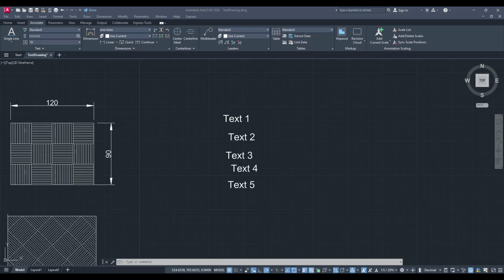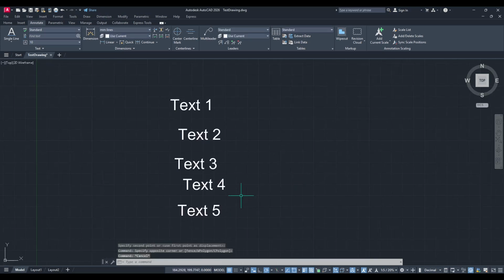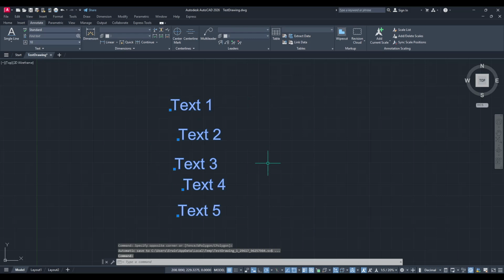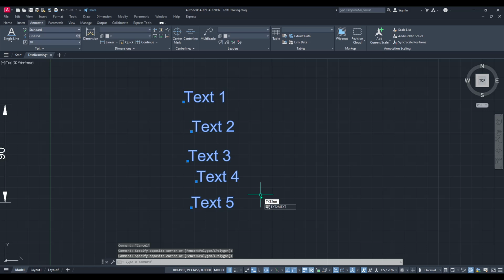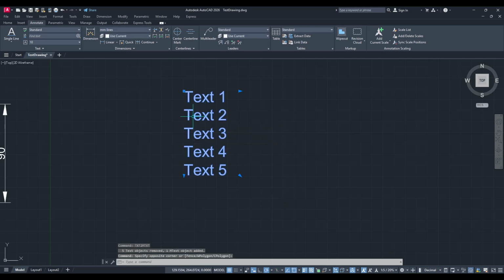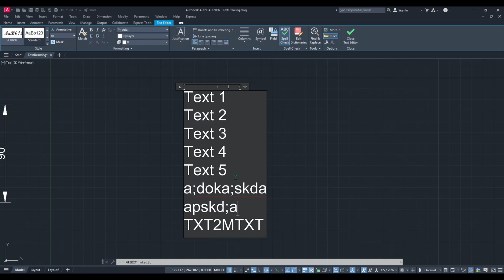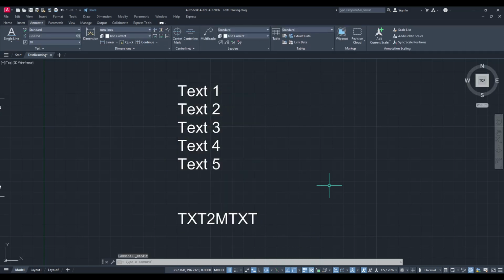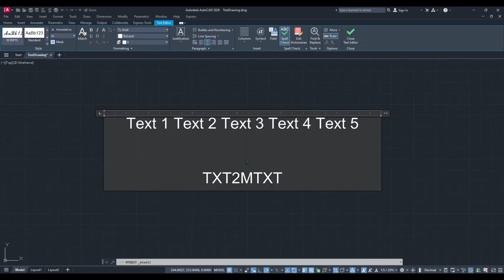AutoCAD: Convert Multiple Single Line Text to Multi-Line Text (MText)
In this video, I’ll show you how to convert multiple single line text objects into one multi-line text (MText) in AutoCAD. Clean up your annotations and make text edits way easier with this simple tool.